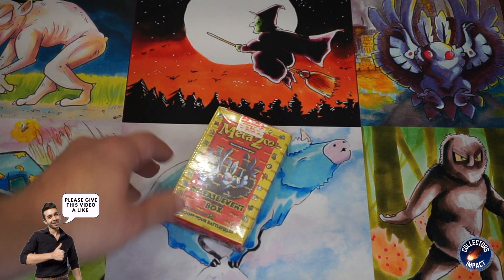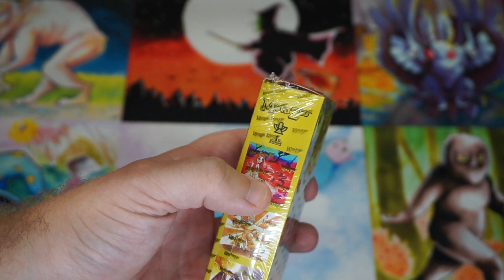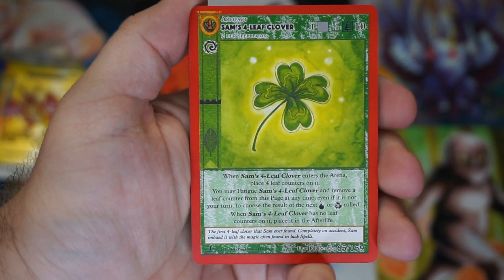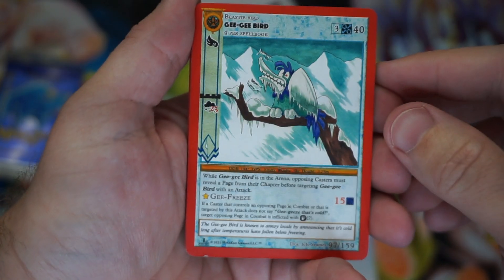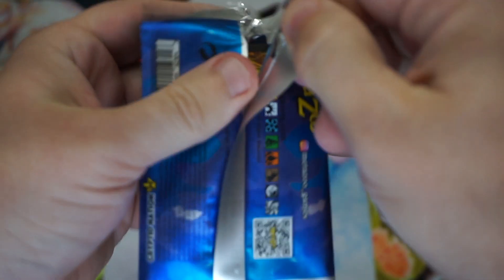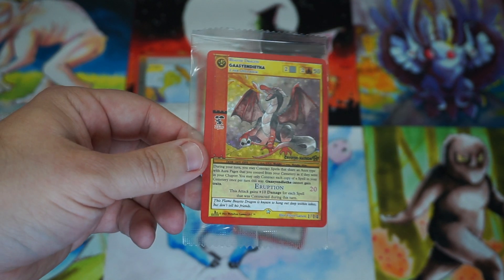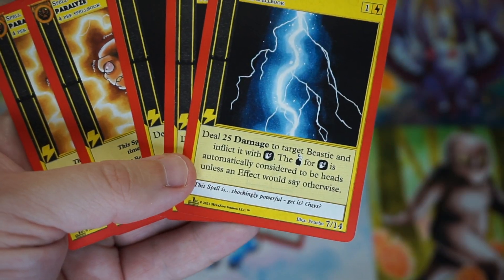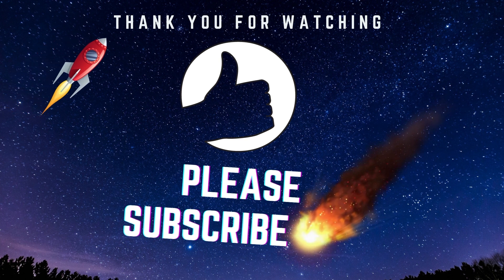MetaZoo: Opening 4th Cryptid Nation Release Event Box! Three 1st Edition Packs + Rare Promo Card!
The hunt is still on for more 1st Edition MetaZoo Cryptid monsters. Let's see what kind of cards we pull this time from our 4th Release Event Box!